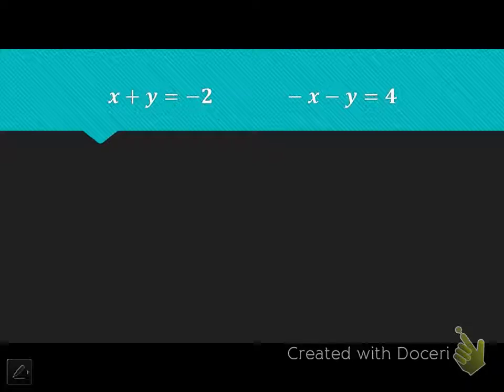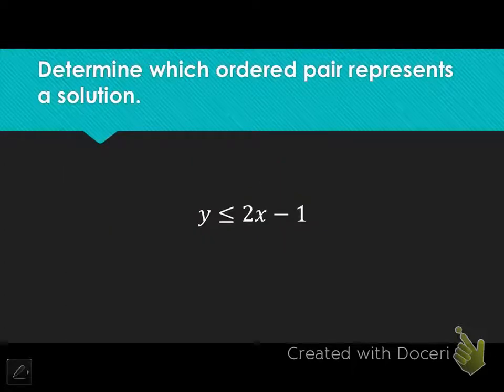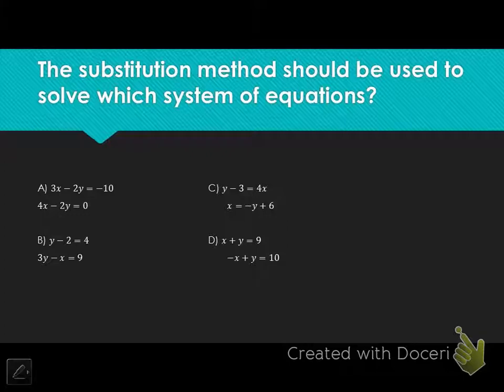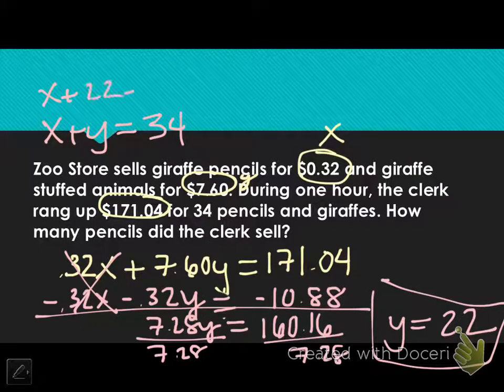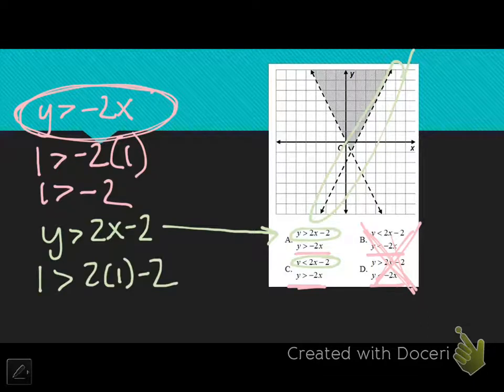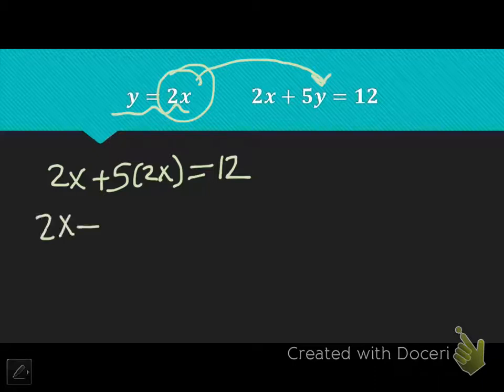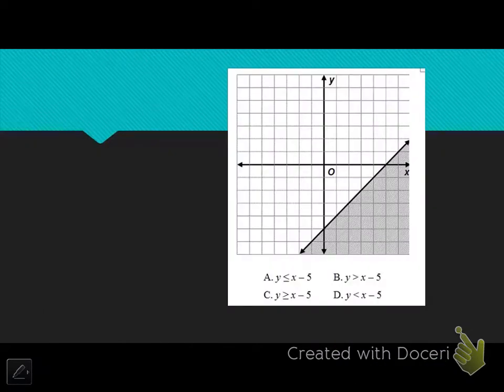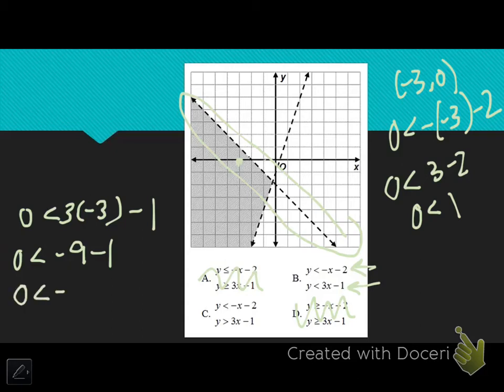chapter 6 review